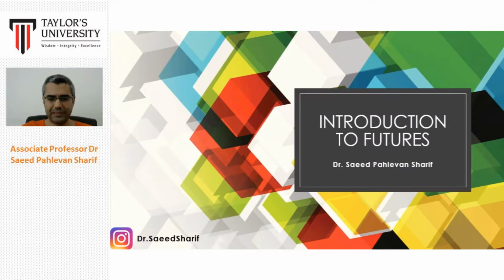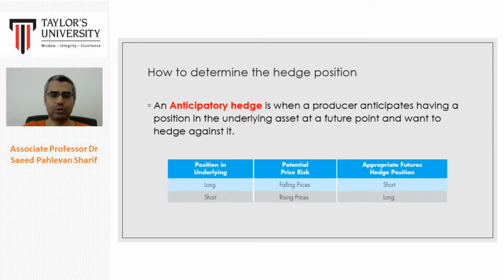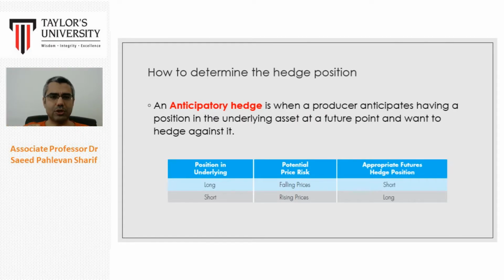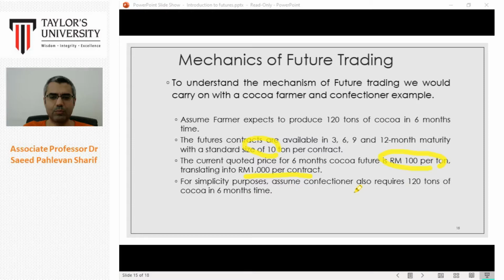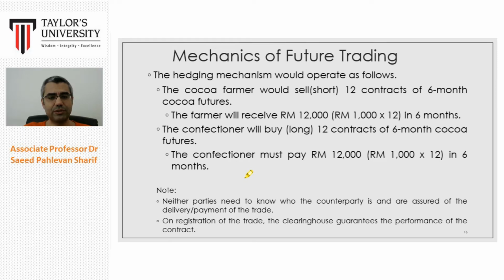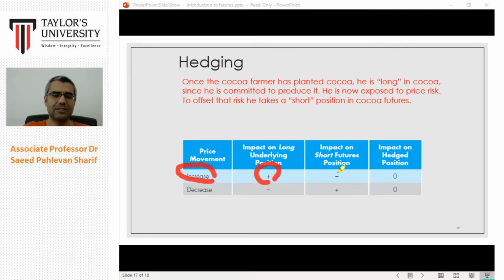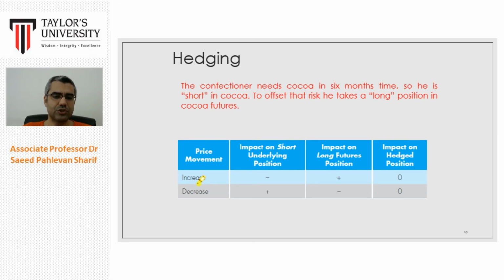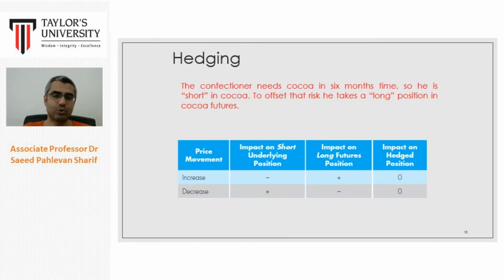Futures and Options, Topic 1, Future Mechanism